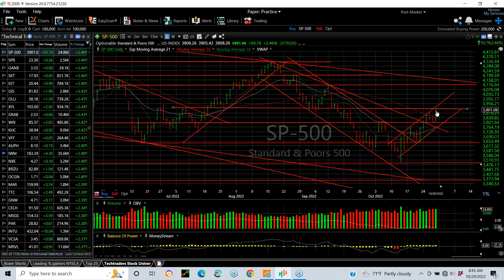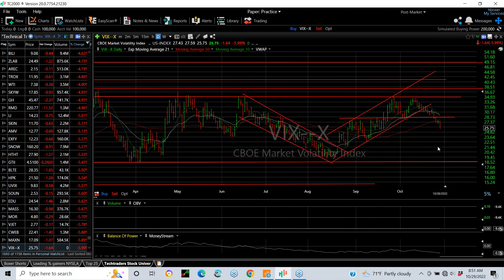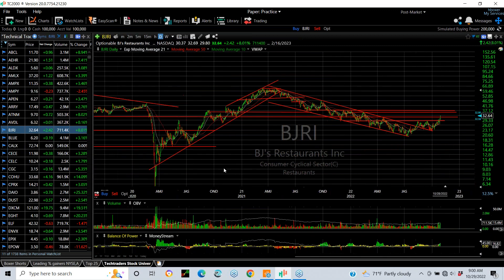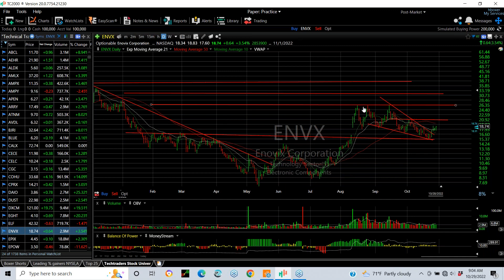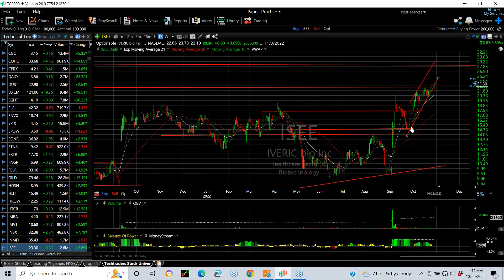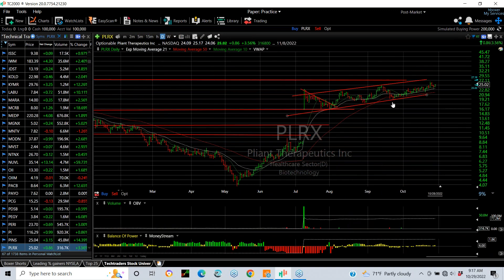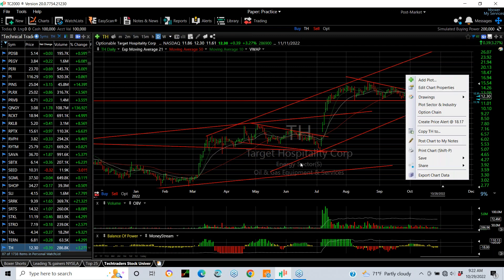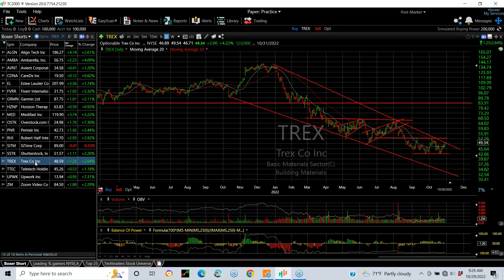SATURDAY WEEKEND WRAP-UP FOR 10/29/22 - 0VER 100 STOCK CHARTS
2022/10/29 – Saturday Weekend Wrap-Up by Harry Boxer, TheTechTrader.com

Top Charts of the Day published Monday through Wednesday, Thursday Swing Trade Review, and Saturday Weekly Wrap Up feature Harry Boxer's video technical analysis on

Timecodes
00:00 INTRO
00:25 S&P 500
02:24 NDX-X
03:54 DJ-20
04:30 IWM
05:42 T2106
06:31 T2108
07:06 VIX-X
07:50 SMH
08:30 FAS
09:03 XBI
09:26 LABU
09:46 USO
10:12 GUSH
10:45 KOLD
11:04 BOIL
11:42 GDX
12:09 AGQ
12:18 NUGT
12:37 ABCL
13:15 AEHR
13:49 ALDX
14:02 AMLX
14:12 AMPX
14:29 AMPY
14:41 APEN
15:00 ARRY
15:16 ATNM
15:42 AVDL
16:11 BJRI
16:31 BLUE
16:49 CALX
17:13 CECE
17:35 CELC
17:59 CGC
18:37 COHU
18:51 CPRX
19:06 DAIO
19:28 DXCM
20:04 EGHT
20:18 ELF
20:32 ENVX
20:50 EPIX
21:19 EPOW
21:40 EQNR
21:53 ETNB
22:07 EXTR
22:34 FNGR
23:05 FSLR
23:38 GILD
23:53 HDSN
24:05 HLIT
24:28 HROW
24:44 HTCR
25:05 IMRA
25:52 IMVT
26:04 INBX
26:18 INMD
26:38 ISEE
27:05 ISSC
27:21 KYMR
27:42 MARA
27:57 MCRB
28:11 MEDP
28:27 MGNX
28:40 MNTV
29:05 MODN
29:16 MVST
29:35 NTNX
29:55 NUVL
30:10 OII
30:27 OIIM
30:45 PACB
30:56 PAYO
31:10 PCG
31:21 PDSB
31:34 PEGY
32:01 PERI
32:19 PI
32:34 PINS
32:58 PLRX
33:11 PRVB
33:22 QNGY
33:41 RCKT
34:03 RKLB
34:19 RPTX
34:35 RVPH
34:51 RYTM
35:08 SAVA
35:23 SBTX
35:37 SEED
36:03 SGML
36:24 SHOP
36:45 SLI
36:57 SRRK
37:04 SRTS
37:31 STKL
37:40 STRO
37:52 TAL
38:16 TERN
38:35 TH
38:49 TOST
39:07 TUSK
39:18 VERU
39:39 VERV
39:59 VRNA
40:15 VRT
40:29 WVE
40:58 ZYXI
41:51 ALGN
42:14 AMBA
42:27 AVNT
42:39 CDNA
42:49 EL
43:05 FVRR
43:18 GRMN
43:43 HZNP
43:55 MED
44:11 OSTK
44:23 PNR
44:32 RHI
44:50 SITM
45:04 TREX
45:13 TTEC
45:24 UPWK
45:33 ZM